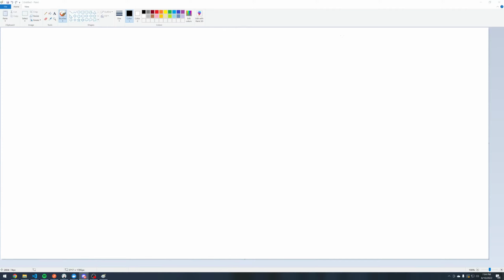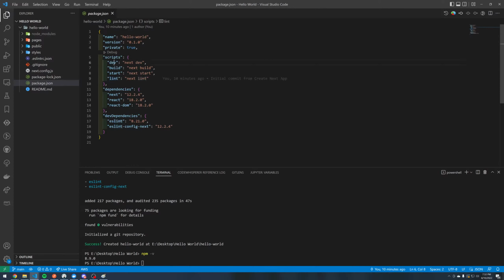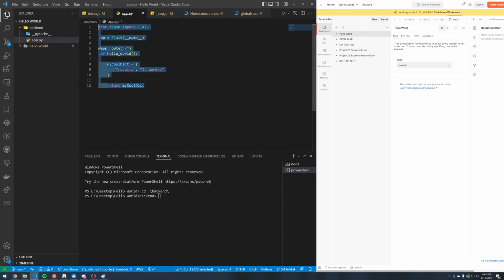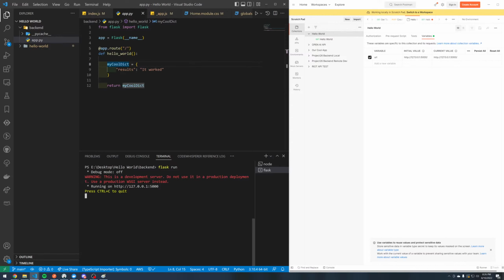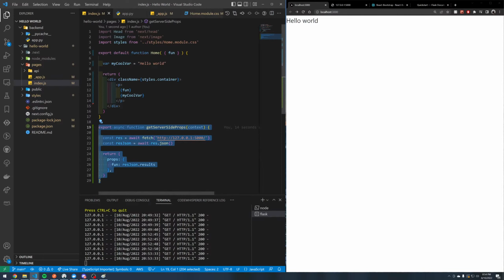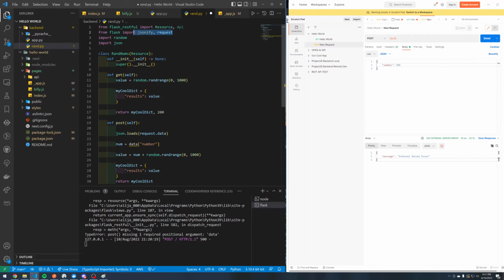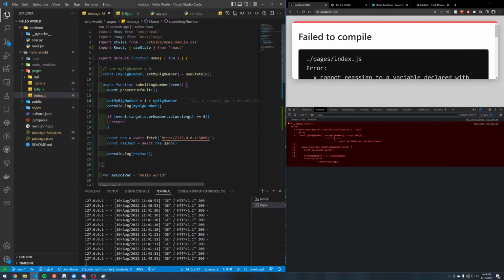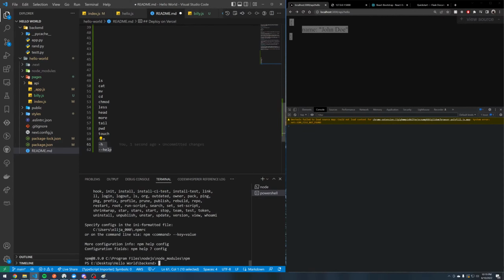Full Stack - Beginner